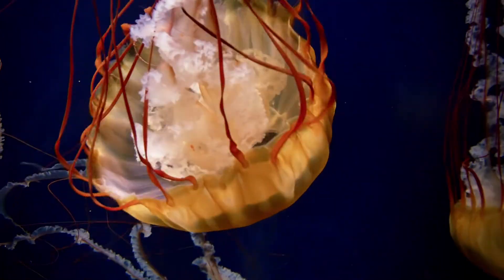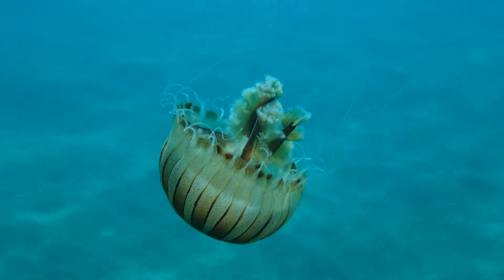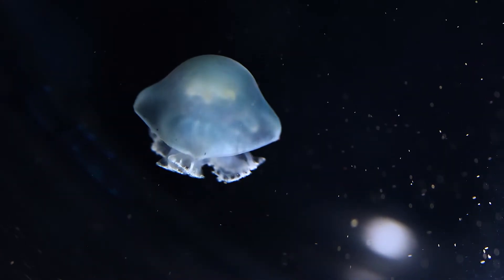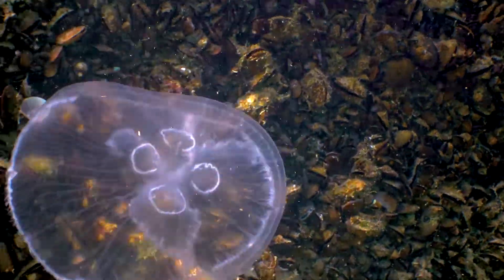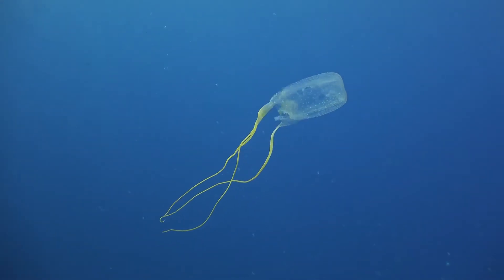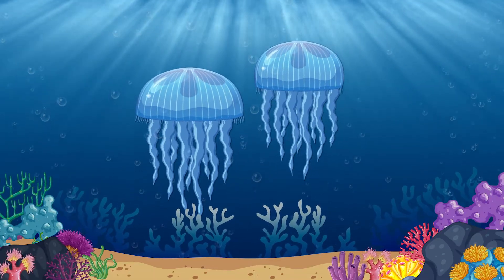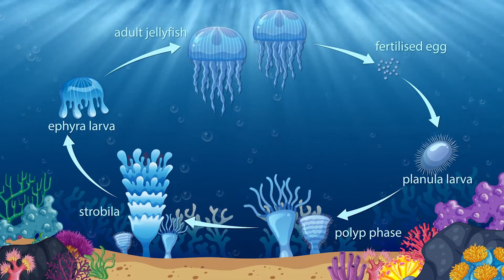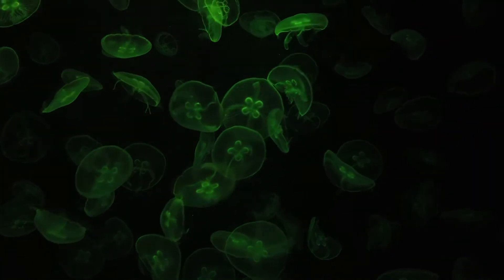All About Jellyfish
Today, it’s time to learn all about jellyfish. Despite their name, it’s important to know that jellyfish are not fish at all. In fact, to avoid confusion, they are sometime called sea jellies, or even just jellies.

Characteristics of Jellyfish:
Jellyfish are invertebrates, which means they don’t have bones. In fact, they have no brain, no heart or other organs like lungs or gills.

Jellyfish obtain the oxygen they need through a process called diffusion whereby they absorb oxygen directly through their thin, permeable body walls from the surrounding water, allowing them to survive without specialized respiratory organs.

Made up mostly of water, these creatures are characterized by their gelatinous, umbrella-shaped bells and trailing tentacles.

Jellyfish are free-swimming which means they don't really have a permanent hime. They often drift with ocean currents, traveling through oceans, seas, and bays.

Jellyfish play an important role in the ocean. They function both as predators and prey. They feed on small fish, plankton, and even other jellyfish, using their tentacles to ensnare and immobilize their prey with toxins. At the same time, they are an essential food source for various larger species, such as turtles and certain fishes.

The main part of a jellyfish is the bell, which looks like an umbrella. This bell moves by pulsating, pushing water from underneath to help the jellyfish swim or float. The surface of the bell can be smooth or have frilly edges depending on the type of jellyfish, and it holds their basic digestive and nervous systems.

Hanging from the bell are the jellyfish's tentacles, which they use to defend themselves and catch food. These tentacles have thousands of tiny stinging cells called nematocysts. Each cell has a small dart that can shoot out and deliver venom, which paralyzes or kills small sea creatures. Jellyfish can stretch out or pull in their tentacles when they need to.

Below the bell are the oral arms, which are thicker and look a bit like the tentacles but have a different job. They help move the food caught by the tentacles to the jellyfish’s mouth.

Types of Jellyfish:
Jellyfish are found in every ocean in the world, and they come in a variety of shapes, sizes, and colors.

Moon Jellyfish are one of the most common and recognizable jellyfish species, the Moon Jellyfish is known for its translucent, saucer-shaped bell which can be up to 40 centimeters in diameter. These jellyfish typically inhabit temperate and tropical oceans around the world and are often seen in large numbers. Their diet mainly consists of plankton and small fish.

The Lion's Mane Jellyfish holds the title for the largest jellyfish. The Lion's Mane can have a bell diameter of over 2 meters and tentacles that extend up to 30 meters or more. It is found in the cold,waters of the Arctic, Northern Atlantic, and North Pacific Oceans. The tentacles are grouped in eight clusters, each cluster containing up to 150 tentacles, lined with nematocysts to capture prey.

Known for being one of the most venomous marine creatures, the Box Jellyfish has a cube-shaped bell and can grow up to 20 centimeters along each side. Its tentacles, which can reach up to 3 meters in length, are covered with potent venom that can be fatal to humans. Box Jellyfish are primarily found in the waters of the Pacific and Indian Oceans, particularly around northern Australia and throughout Southeast Asia.

Cannonball Jellyfish are named for their round, cannonball-like shape. This jellyfish is common in the coastal waters of the Southeastern United States and into the Caribbean. The bell of the Cannonball Jellyfish can reach up to 25 centimeters in diameter, and while its sting is not generally harmful to humans, it can stun small fish.

These are just a few examples of the diverse array of jellyfish species found in oceans around the world.

Jellyfish Life Cycle:
One super-interesting thing about jellyfish is their life cycles, which include several unique stages.

The cycle starts when a female jellyfish releases eggs into the water. These eggs get fertilized by sperm released from a male jellyfish. The fertilized eggs soon develop into larvae known as planulae. These tiny, free-swimming offspring drift with the ocean currents until they find a suitable place to settle down.

Once the planulae find a good spot, like a sea floor or a rock, they attach themselves and transform into polyps. Polyps look like tiny sea anemones or pieces of coral and can stay in this form for years. During this time, they feed on small floating organisms by catching them with their tentacles.

Next, during a process called strobilation, the polyp reproduces asexually. It splits up to create stack-like segments called ephyrae on top, which are young jellyfish.